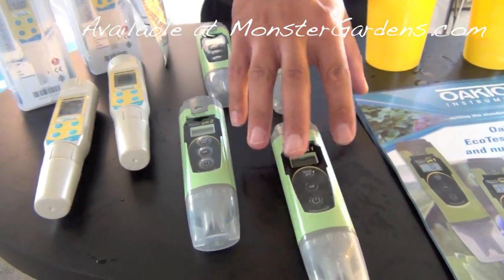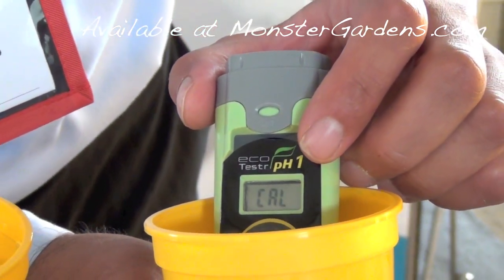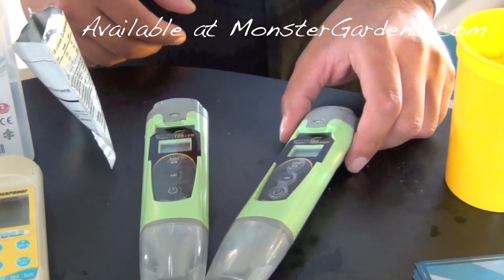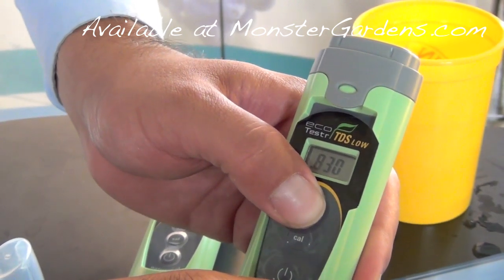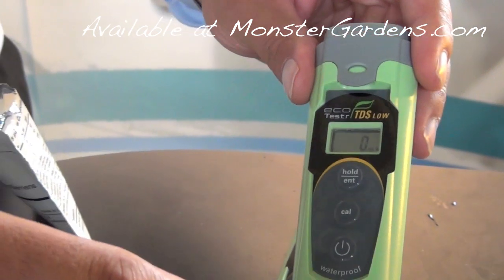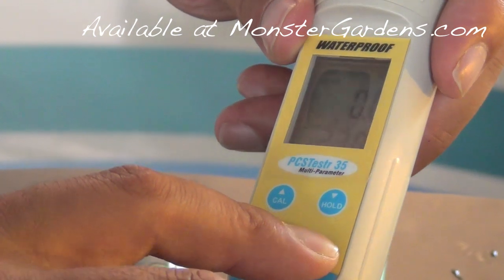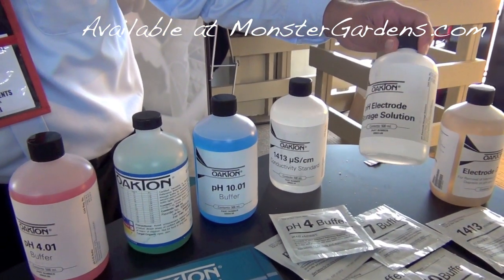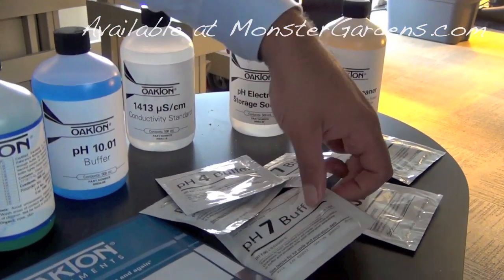Oakton pH EC PPM Meter DEMO Directions & Tips Online Hydroponic Store | Calibrate Eco Tester TDS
MonsterGardens.com , Your Local Online Hydroponic Store!
Here we DEMO the ECO 1 and 2 meters with Oakton.